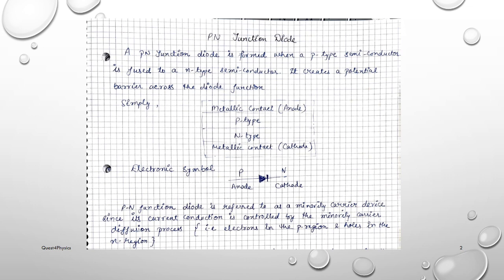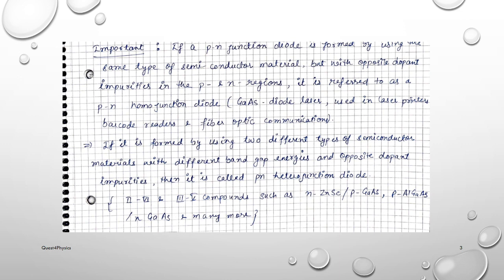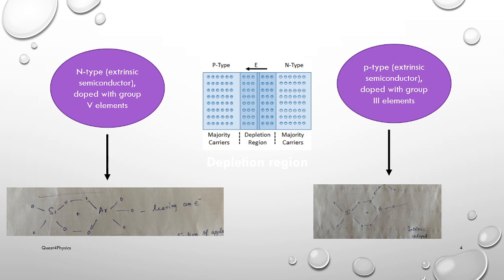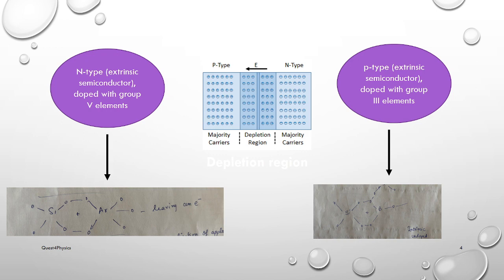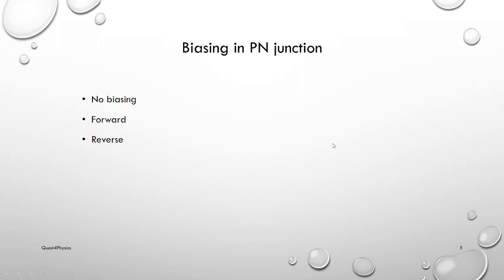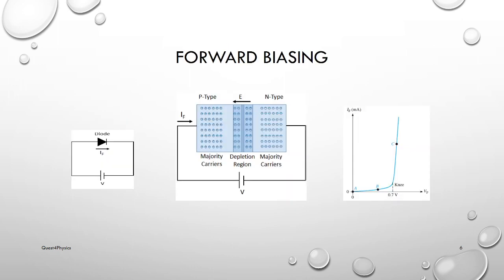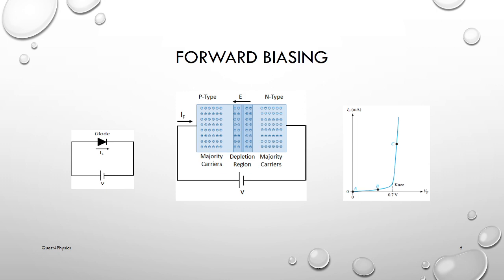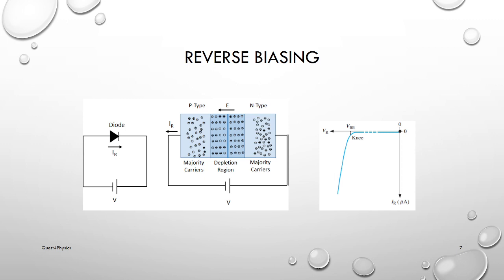Modern Electronics: PN Junction diode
This video explains the basic theory for PN Junction diode, what a PN Junction diode is, its types and different biasing conditions